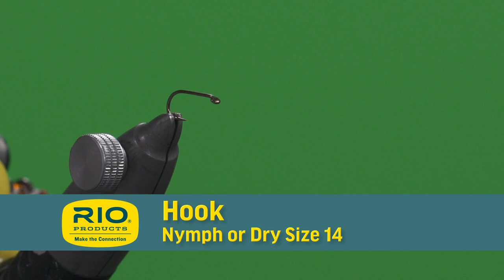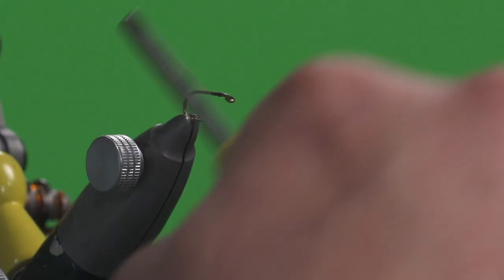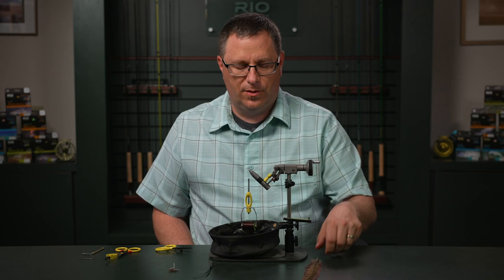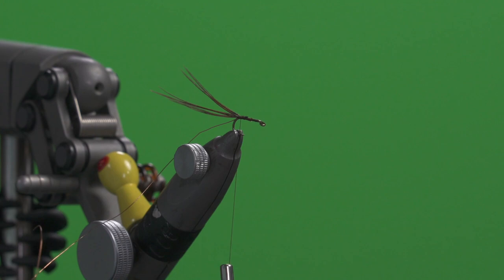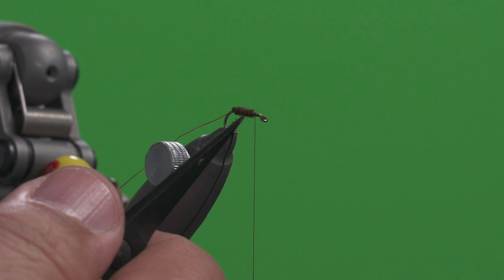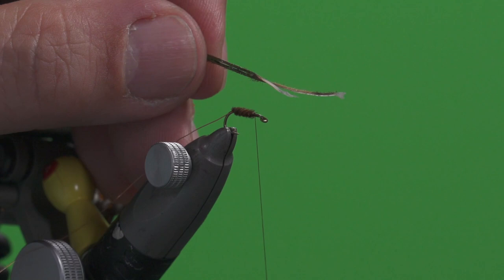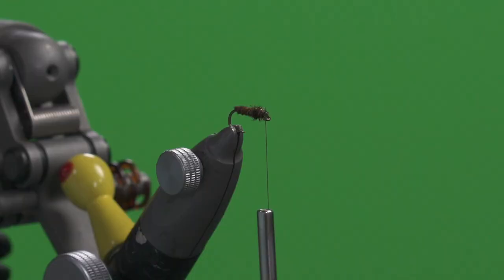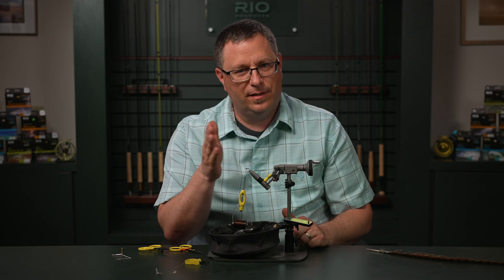Tying The Fly - Partridge Soft Hackle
RIO fly designer, Patrick Kilby explains and demonstrates how to tie the very effective soft hackle - the partridge soft hackle. Easy to tie, and a deadly soft hackle for trout, this is a fly that all trout angler's should have in their box.

"Tying The Fly" is a series of videos that show fly tiers how to tie some of the most popular and useful fly patterns. Whether tying flies for trout, carp, steelhead, or exotic saltwater species, this series has a pattern for everyone.

Whether a novice tier learning to tie you first few flies, or an experienced tier looking for tips and tricks to make tying a particular pattern easier, more efficient and give you the skills and knowledge to tie a better fly.